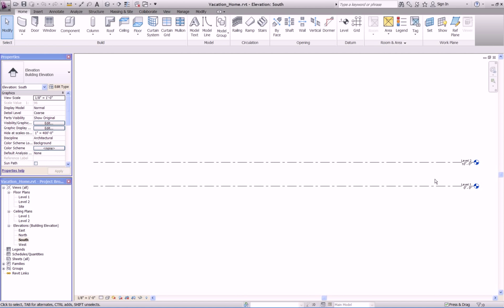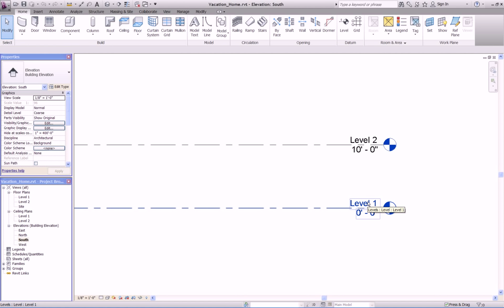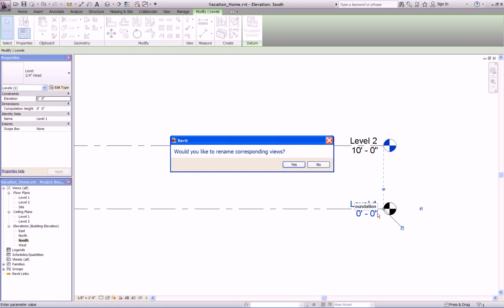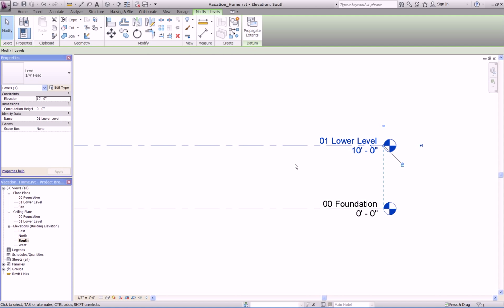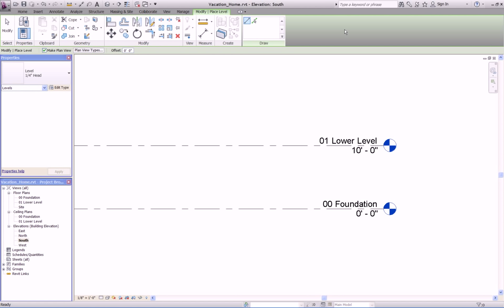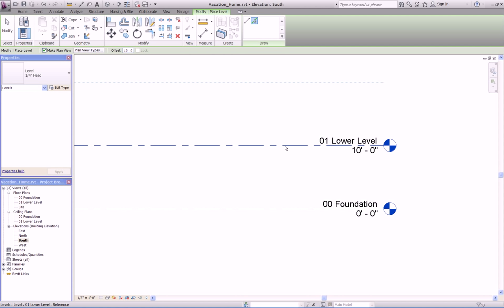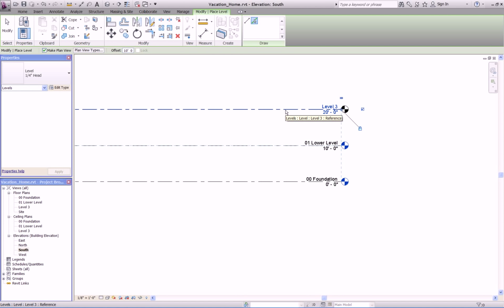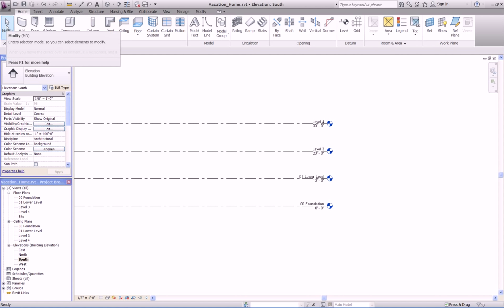1 Creating a Project - Renaming Levels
This video seminar course covers the fundamentals of the most current version of Revit Architecture from schematic design through construction and the utilization of various tools for parametric building design and documentation.